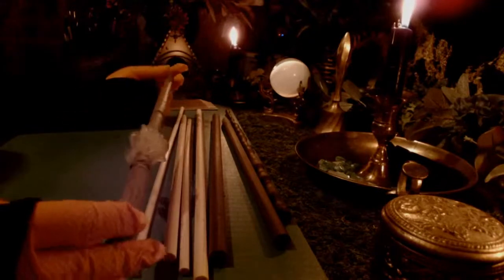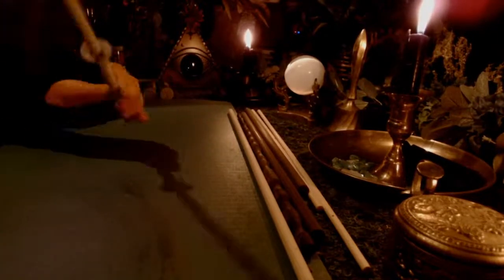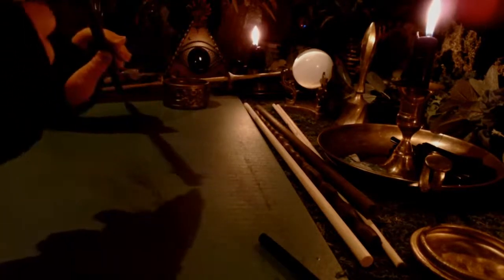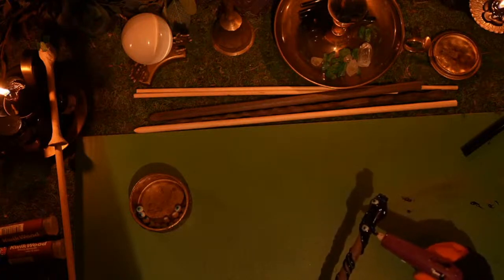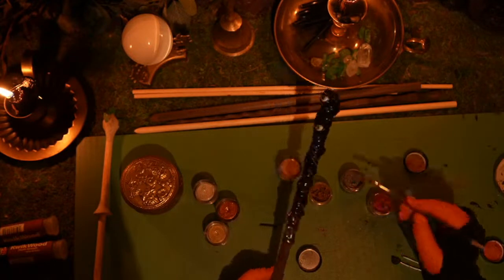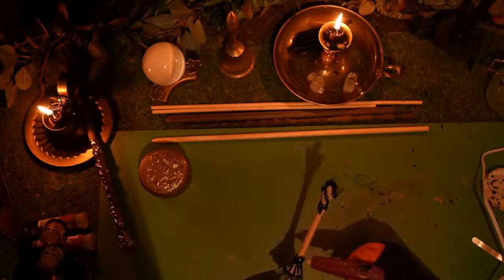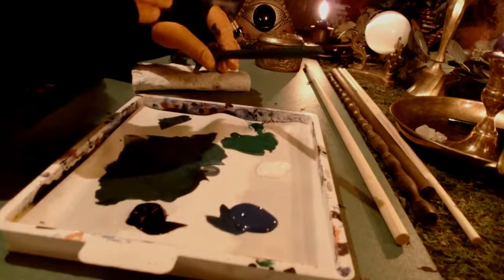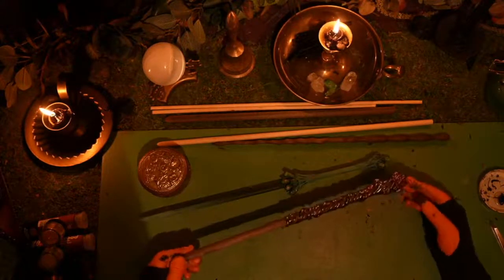Slightly Sinister Craft-A-Long: Wands 101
Wands! They are finally here. Yet another quick but VERY fun craft to get addicted to. It was voted on, that our 101 class be carving free so I devised a few ways to take an ordinary dowel and spice it up a bit. For this craft-a-long you will need:

-Wooden dowel(s) or wooden skewers: You want thin ones 1/4" to 1/5" trimmed to your desired total length of wand. The Birchbark Crystal Wand is 16 1/4" long

-Sand paper: 80grit and 220grit (or thereabouts) you just need one course, and one fine

-Hot glue gun and glue sticks (I will be using black gluesticks)

-1 or 2 tubes of JBWeld (or equivilent) wood epoxy

-Gems, crystals, charms or items you might want to bedazzle your wands with

-Acrylic paint: Choose a dark basecoat, a main overall color, and a highlight color. We will be using a drybrushing technique.

-Matte or Satin topcoat/varnish/sealer (OPTIONAL) but will make your paint job last longer.